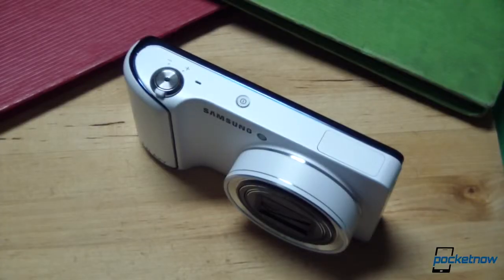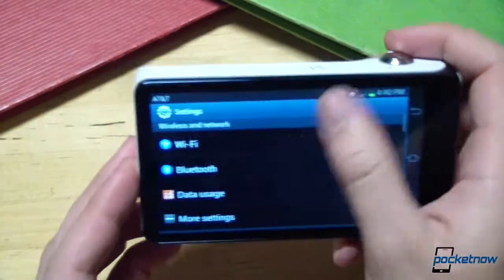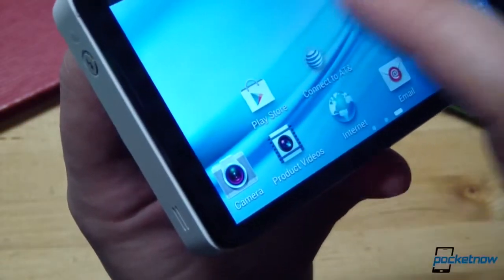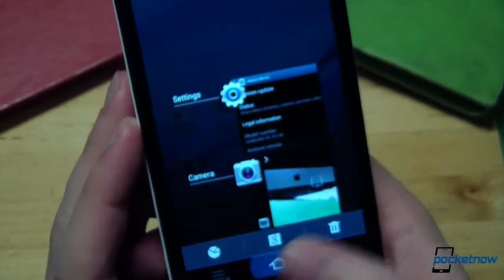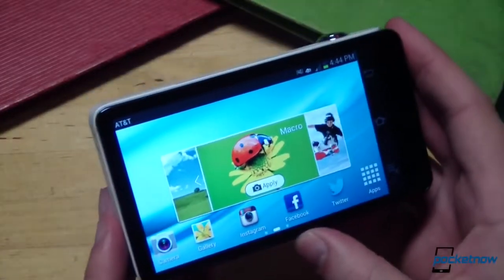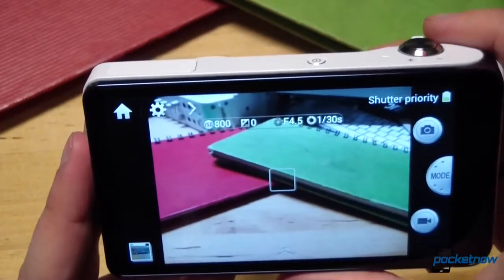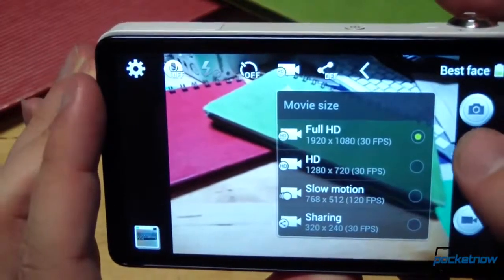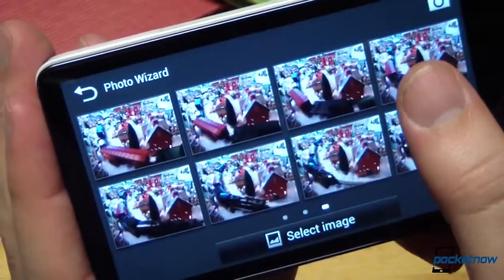Samsung Galaxy Camera Software Tour